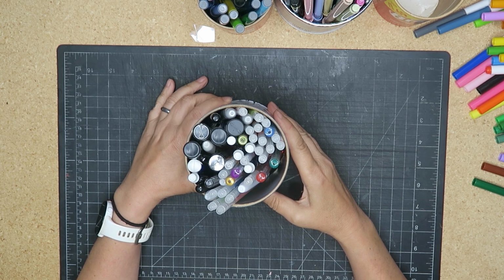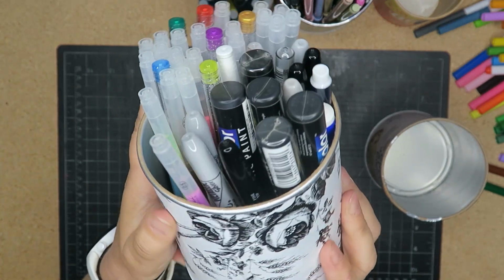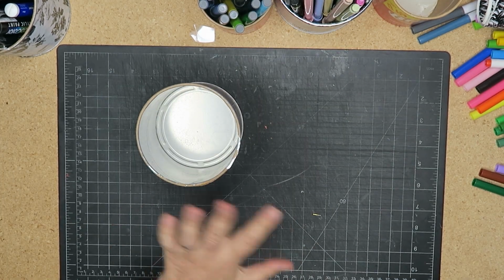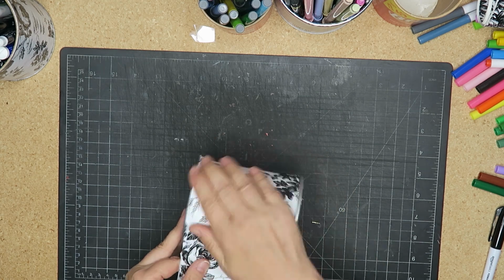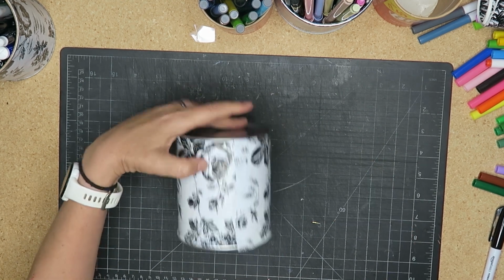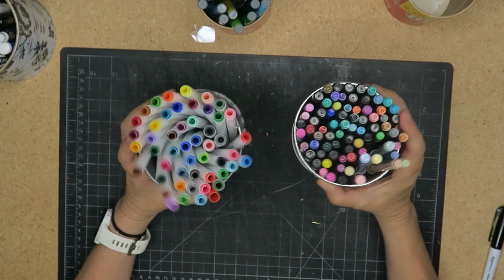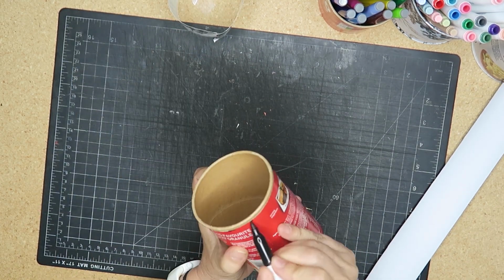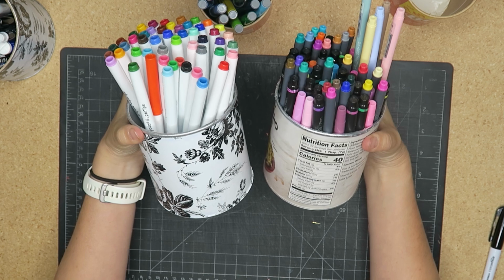Upcycling Food Containers for Pen Storage - Dollar Tree Vinyl Crafts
Hey planner pals.  I’m all about showing you how my brain works and usually that means saving money. One of those things I do is repurpose everyday objects into storage. I’ve been using these old food containers for pen storage for a while but wanted to jazz them up using some Dollar Tree vinyl. This is just shelf liner. Making this a super cheap way to store planner pens!